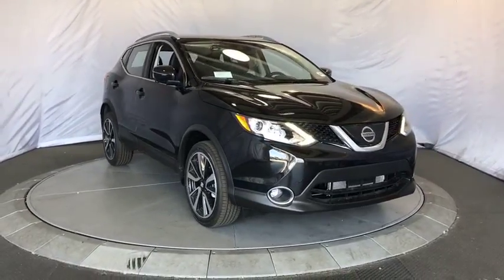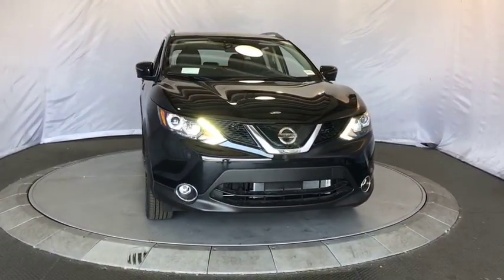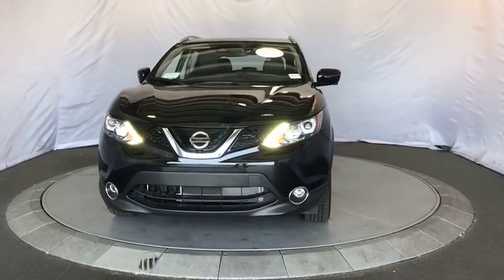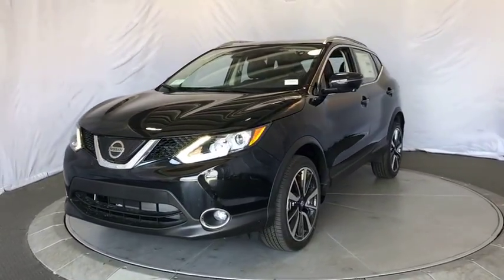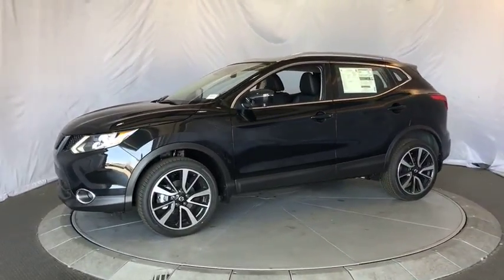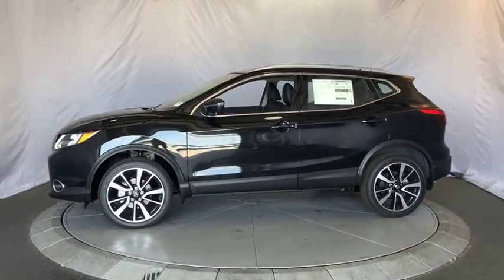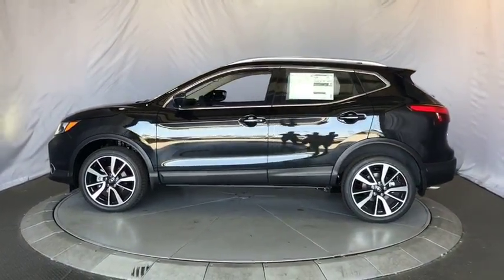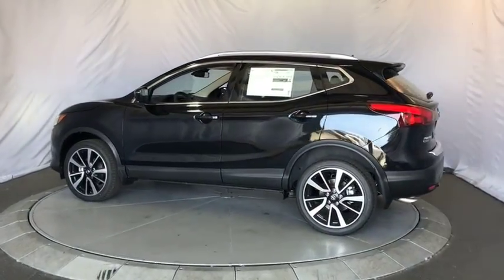2018 Nissan Rogue Sport Costa Mesa, Huntington Beach, Irvine, San Clamente, Anaheim, CA RS81021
Magnetic Black New 2018 Nissan Rogue Sport available in Costa Mesa, California at Orange Coast Nissan. Servicing the Huntington Beach, Irvine, San Clamente, Anaheim, CA area.
2018 Nissan Rogue Sport SL - Stock#: RS81021 - VIN#: JN1BJ1CP7JW180812

Magnetic Black 2018 Nissan Rogue Sport SL FWD CVT with Xtronic 2.0L 4-Cylinder32/25 Highway/City MPG Price includes: $1,000 - Nissan Customer Cash - 2018 Rogue Sport. Exp. 08/31/2018